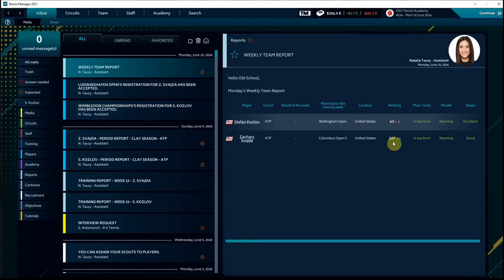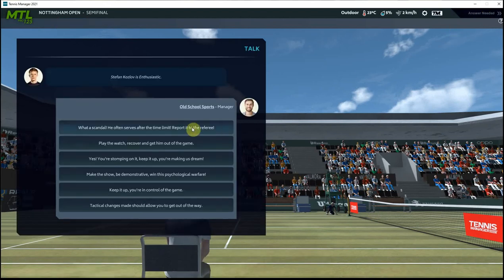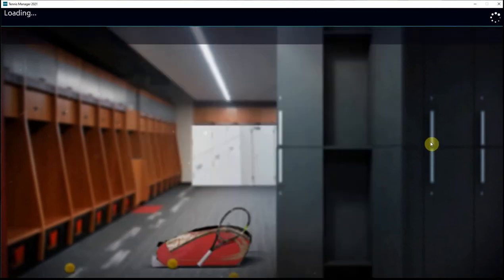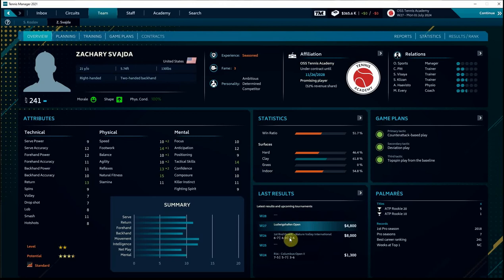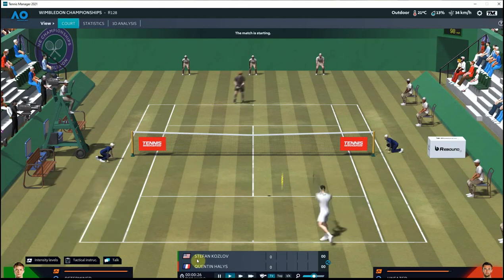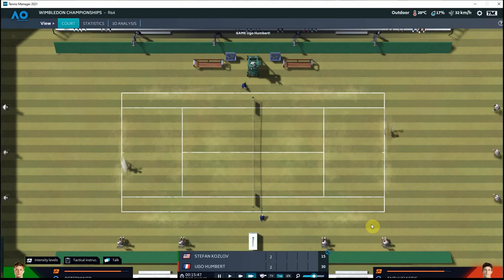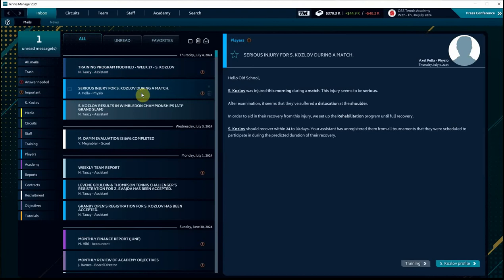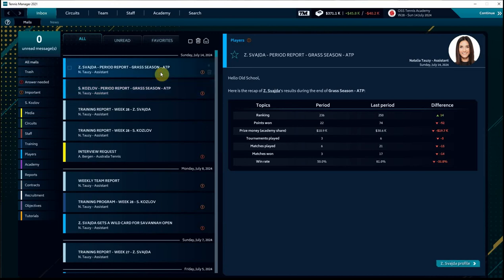Tennis Manager 2021 - 2024 Grass Court Season (Ep 21)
Grass Court season means only one thing... it's time for Wimbledon! Stefan Kozlov won a match at the All England Lawn Tennis Club last year - can he go even further in the tournament this time?